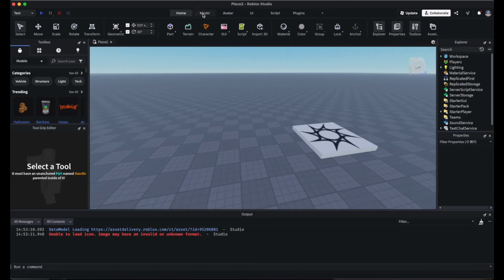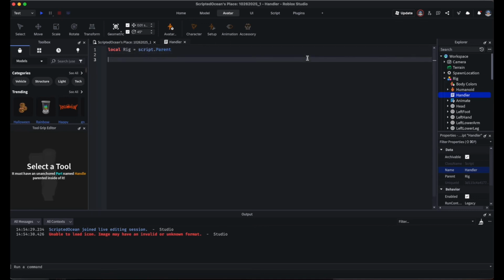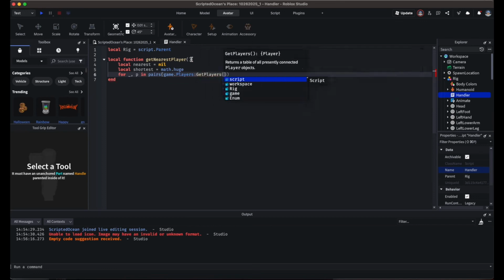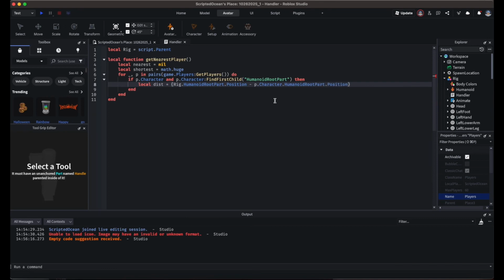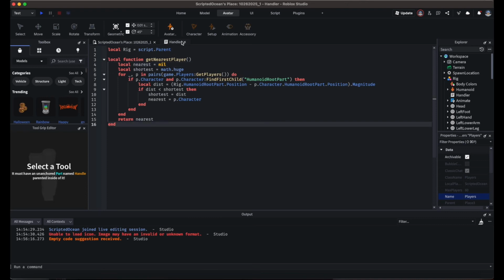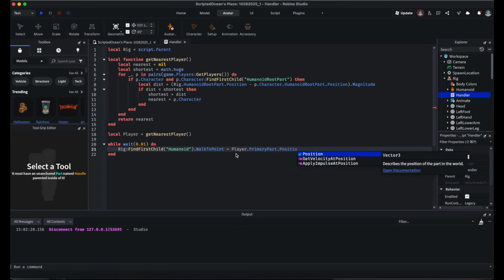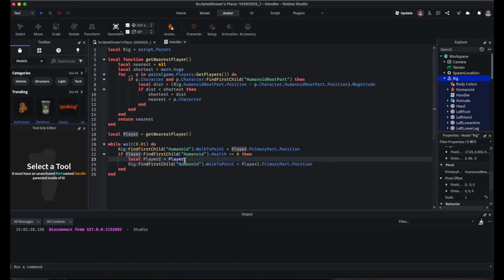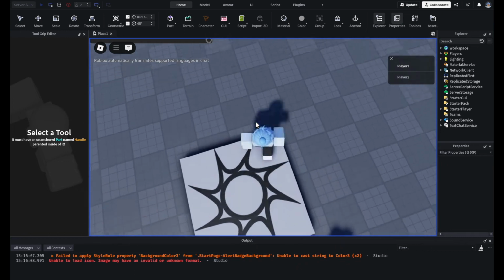How to Make an NPC Follow You in Roblox Studio! (2026)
How to make a Roblox Studio NPC follow and chase the nearest player in Roblox Studio — a full step-by-step walkthrough, updated for 2026.

This is a rebuilt version of my original 2023 NPC tutorial. Instead of locking onto one player you pick in advance, this NPC AI dynamically targets whichever player is closest. By the end you'll have a working Roblox NPC script you can drop straight into your own game.

What you'll learn:
• Detecting and targeting the closest player to the NPC
• Re-targeting in real time as players move
• Clean, reusable Luau you can adapt for enemies, companions, or quest NPCs

ScriptedOcean is where you learn how to make Roblox games faster. I show you how to connect AI tools and IDEs, like Claude and Cursor, to Roblox Studio, plus Luau scripting, AI-assisted dev workflows, and step-by-step Roblox Studio tutorials that cut your production time.